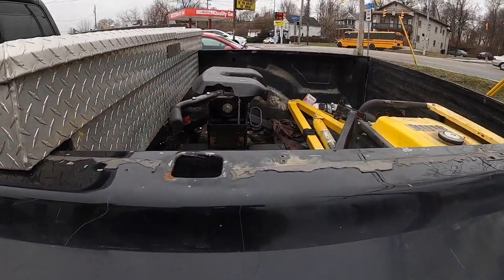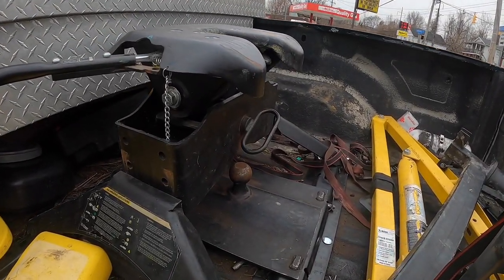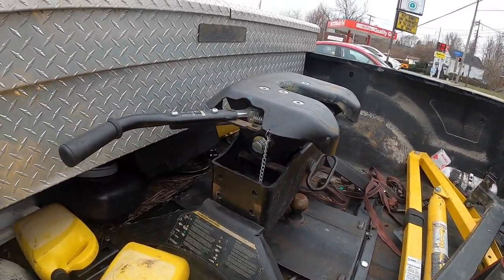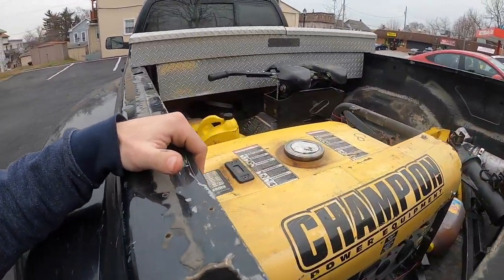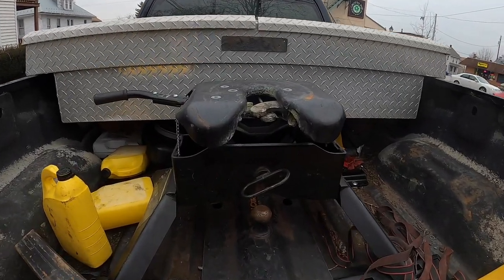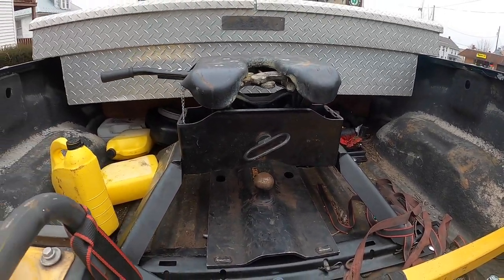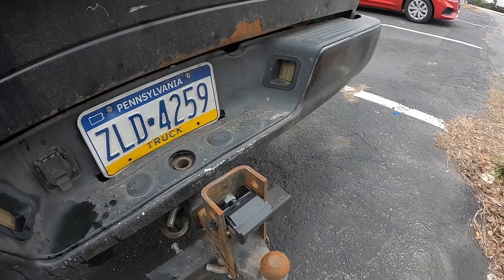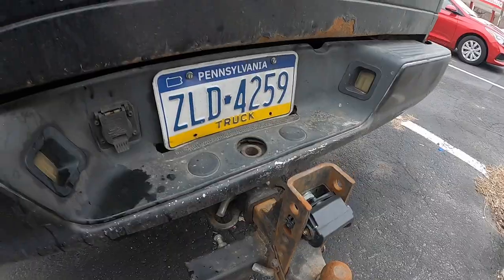How To Lease Onto A Company | Hotshot Trucking